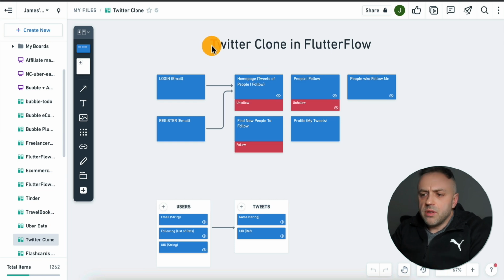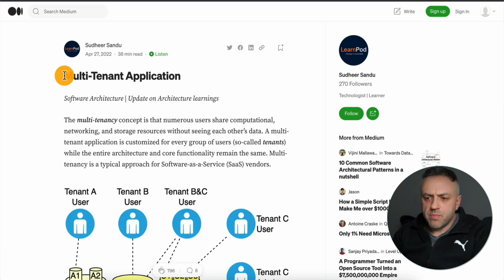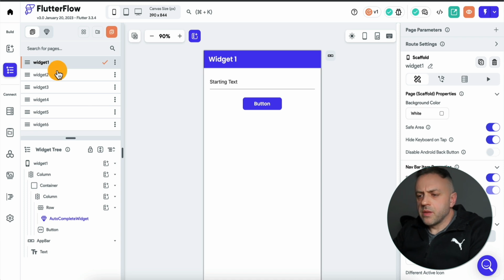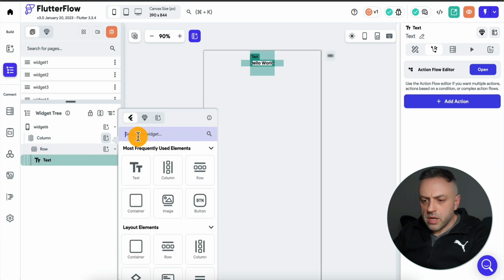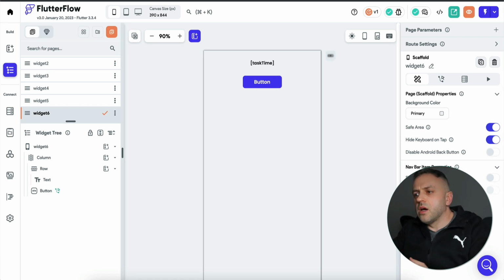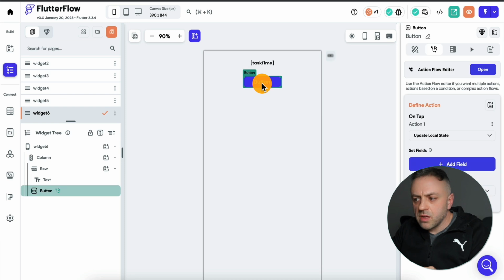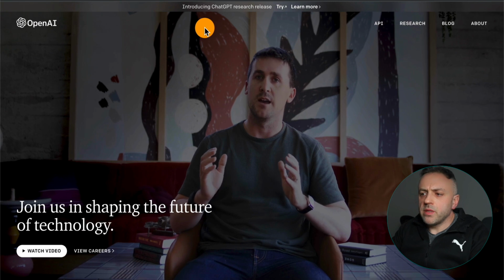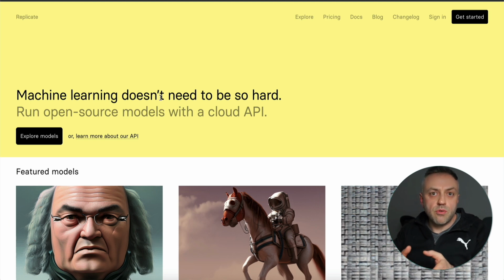5 CRITICAL NoCode Concepts You MUST Master in 2023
⏱️ Timestamps:
00:00 Intro
00:54 Part 1
03:45 Part 2
06:37 Part 3
10:21 Part 4
13:16 Part 5
15:28 Bonus Tip!
19:21 Get More Content
20:41 Outro